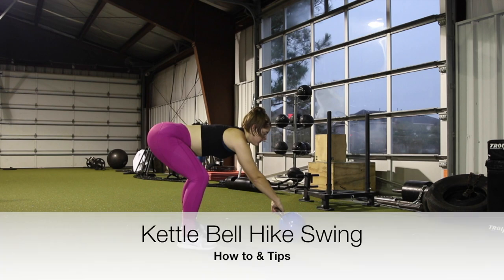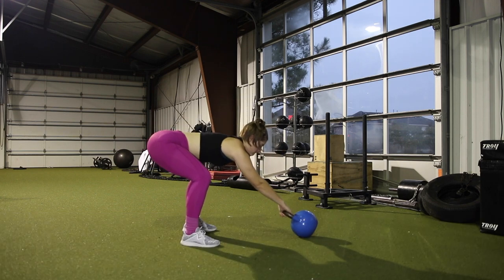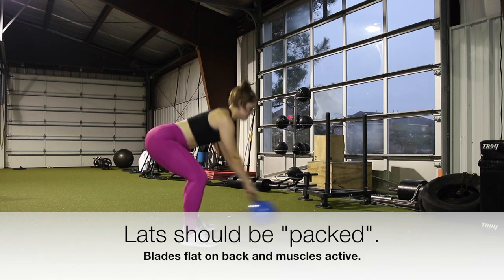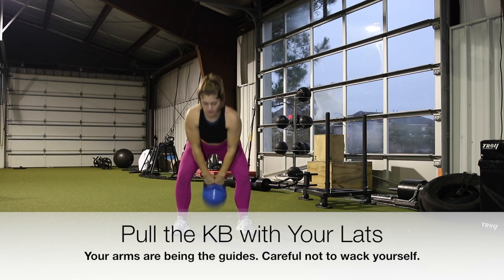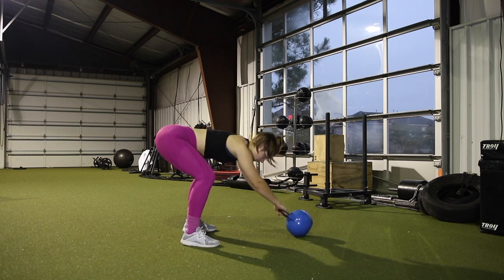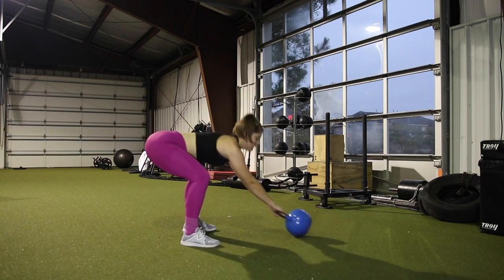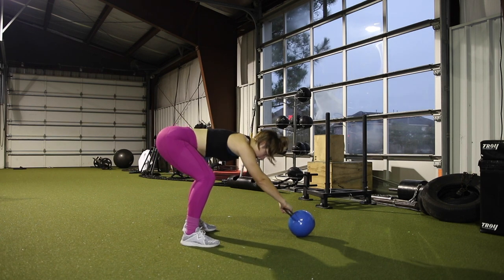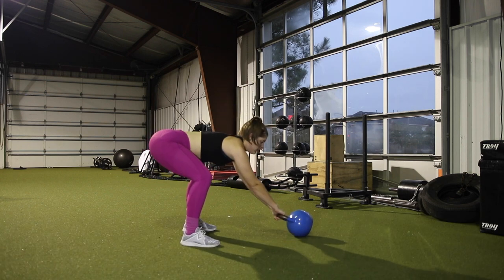Master Movement Series: Kettlebell Swing Hike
Hi Friend,

I'm starting a series of how to videos that explain how to perform different exercises.

Each video will have a demonstration, how to instructions, tips and cues to help you perform the movement properly.

In this video, I'm showing you how to perform a kettlebell swing hike.

This movement is great to use an part of your warm-up and can be done for repetitions or time.

Love,

Kelsey Lane

P.S. Thank you for taking time to watch my video!

I also have a free 14 day Challenge starting on January 15th, 2018!
Includes:
Workouts
Nutrition Guidelines
Grocery List
Cardio Recommendations
Mindset Tips
Exclusive FB Group
Sign Up before it is too late!

Location:
Alphalete Gym